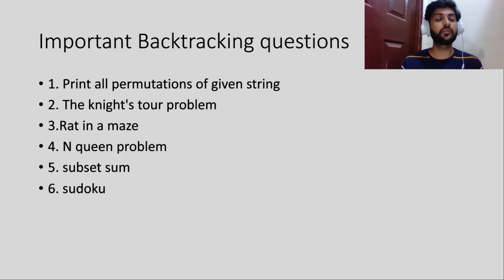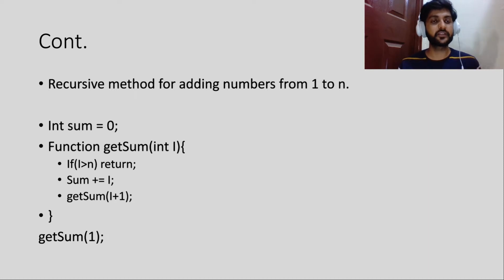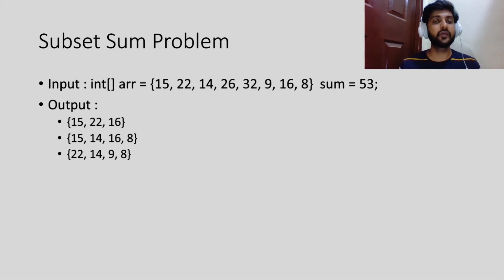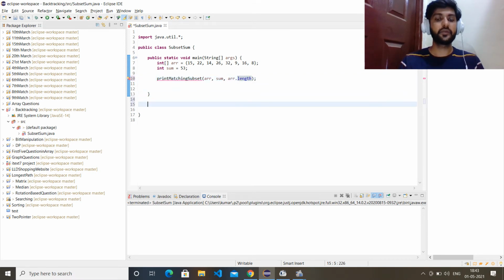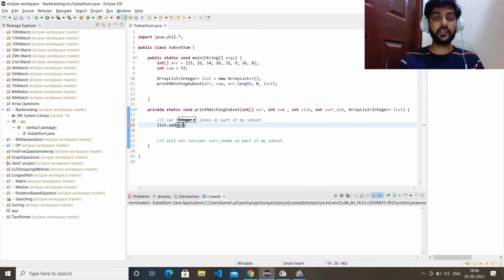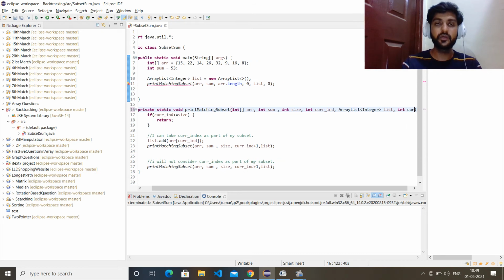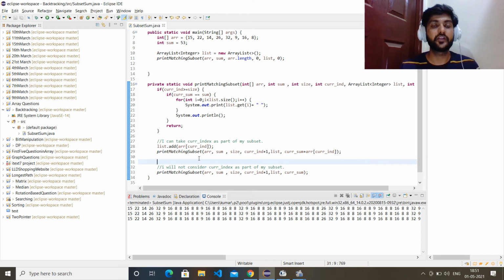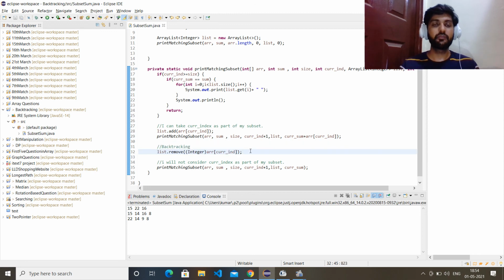12. Introduction to Backtracking | Subset Sum Problem | Devendra Yadav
This Video is about Backtracking Introduction , I have explained it from basic level. If you find difficulty in understanding Backtracking questions, then this is the best video for you. I have explained with Subset sum problem.
Important Content of the video :
What is Backtracking, Recursion and how to use it and for which question we need to backtracking
How to debug backtracking question by drawing calling tree.